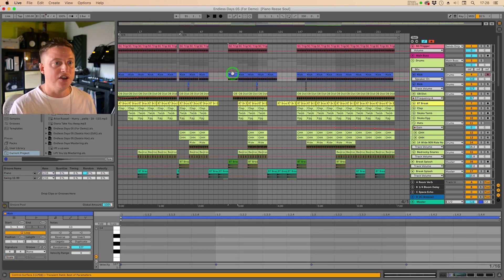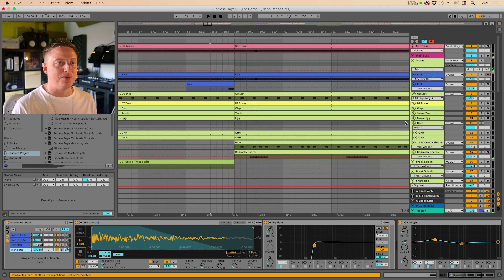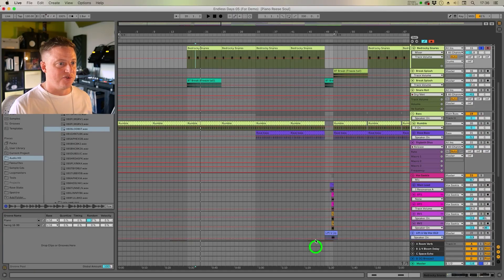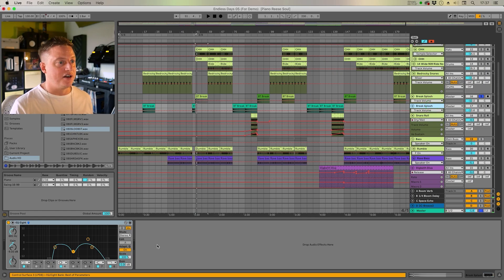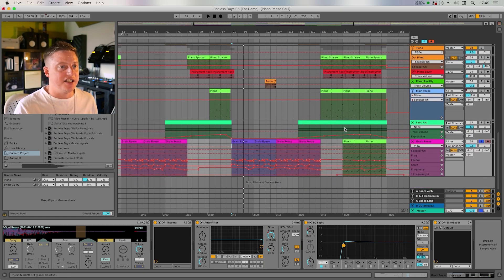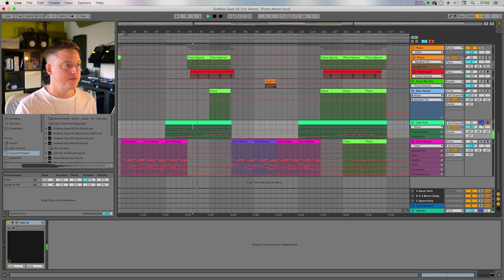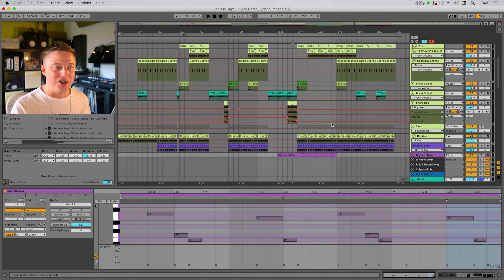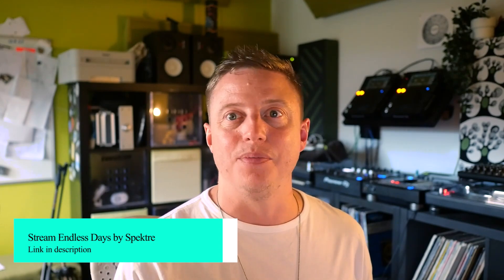How Beatport #1 Producers Create a Techno Track | Spektre - Endless Days Breakdown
All plugins & software used by Spektre in the track:

DAW: Ableton 11

6. Hive 2 by u-he

00:00 Intro
03:30 Drums
11:40 Bass
13:55 Piano
16:15 Reese Bass
21:15 Pads
23:00 Vocals
26:45 Arp